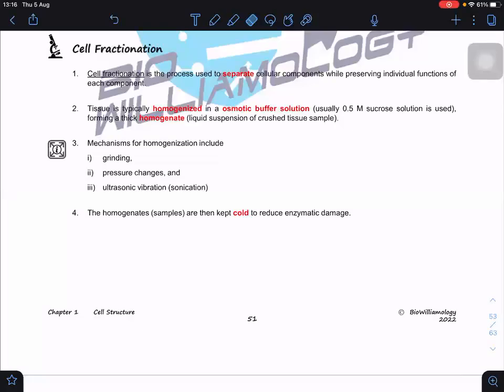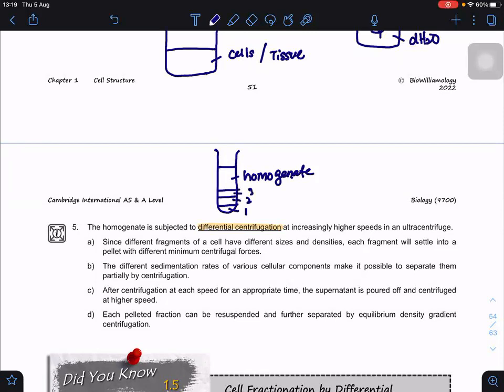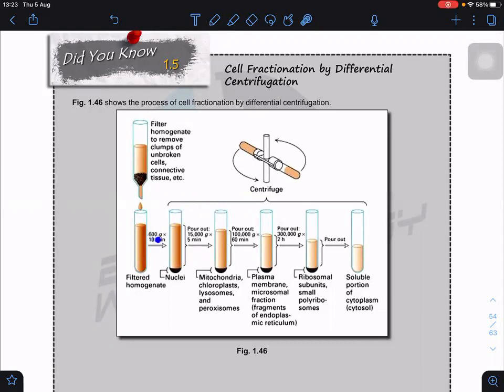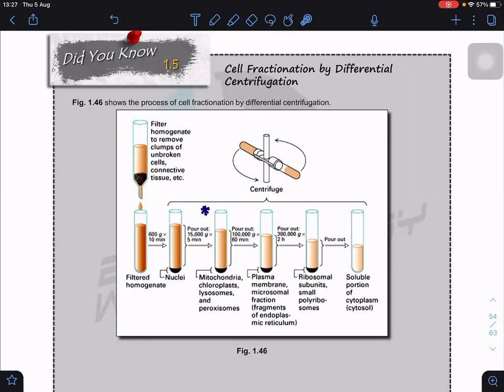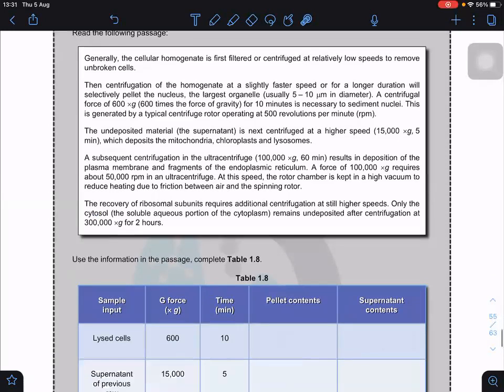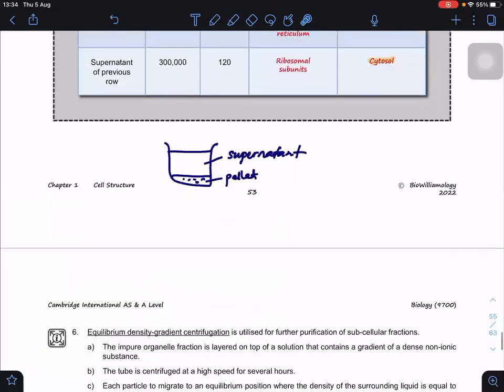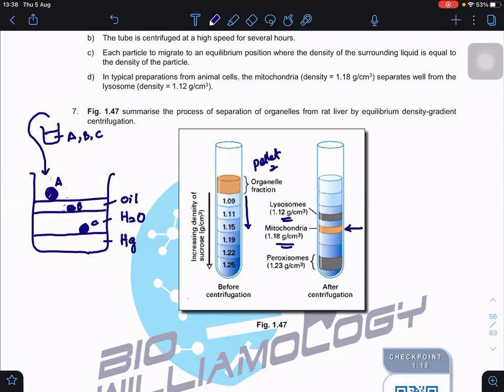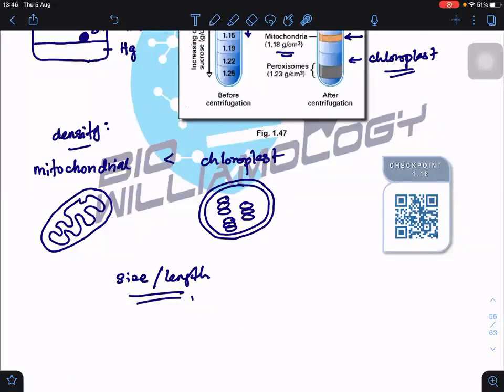Cell Fractionation by Dr. William